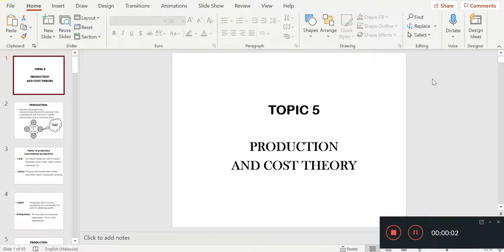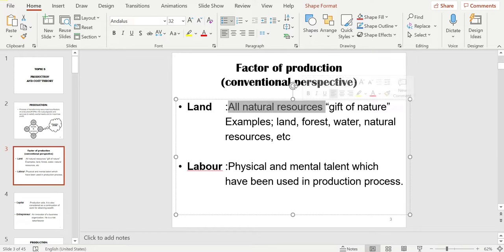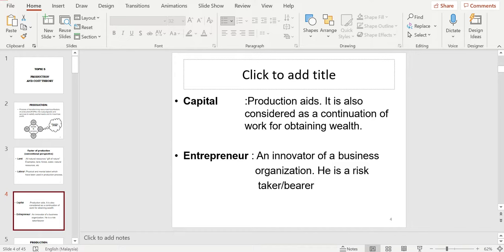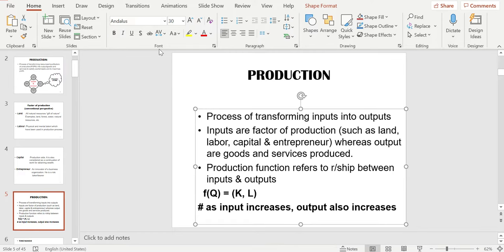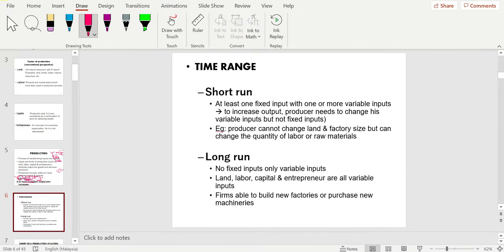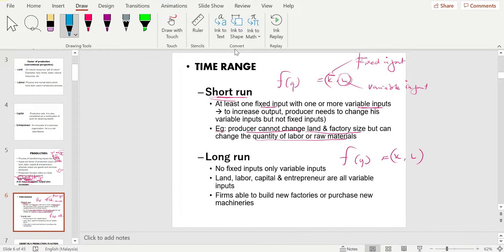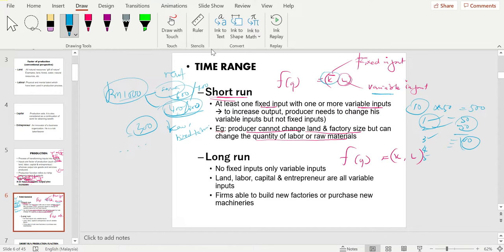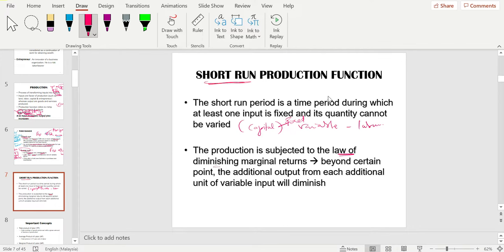ECO120 TOPIC 5 PART 1